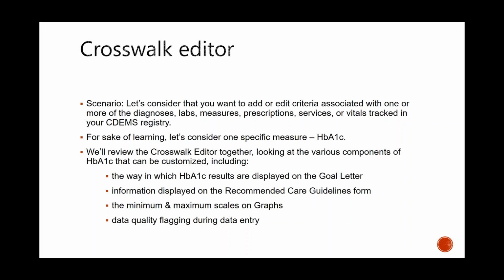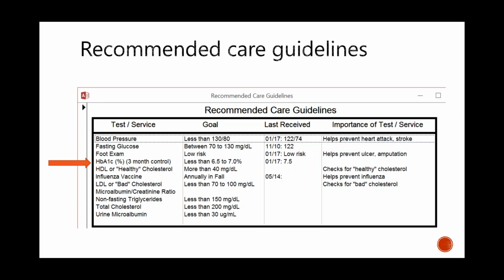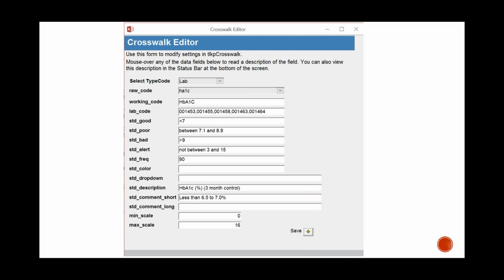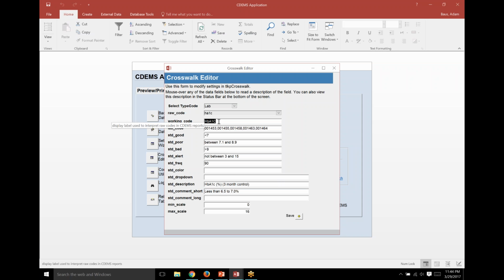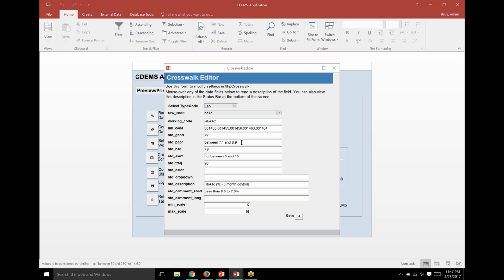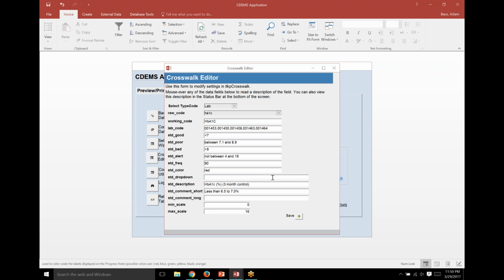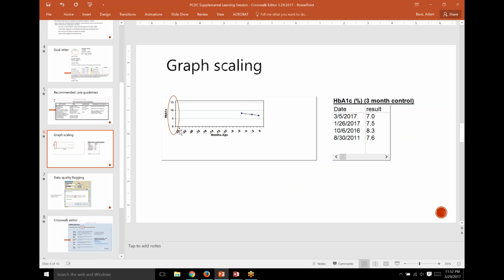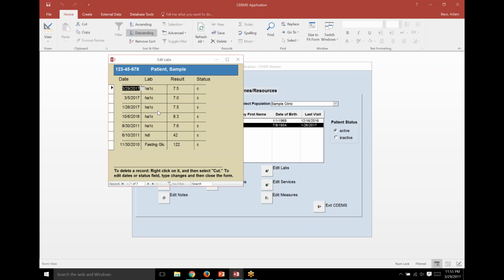PCDC Supplemental Session - Crosswalk Editor